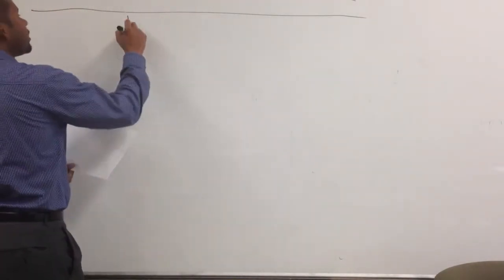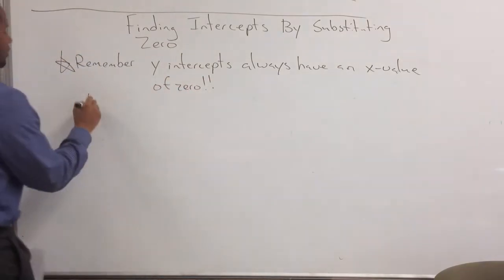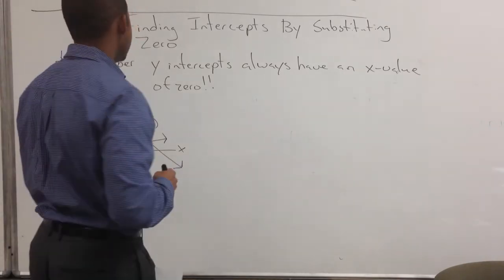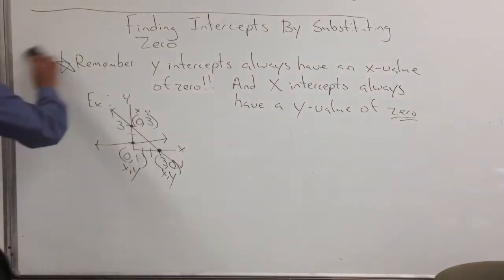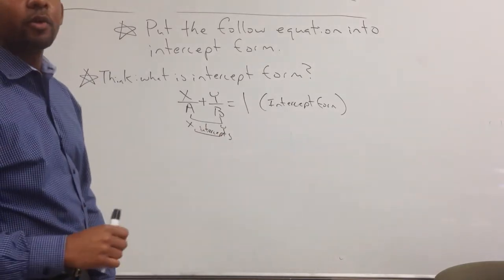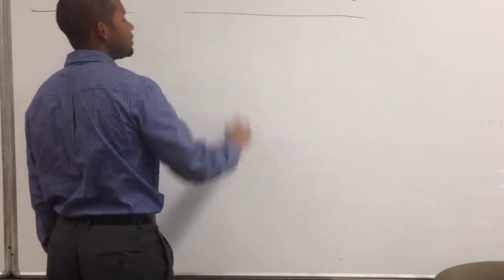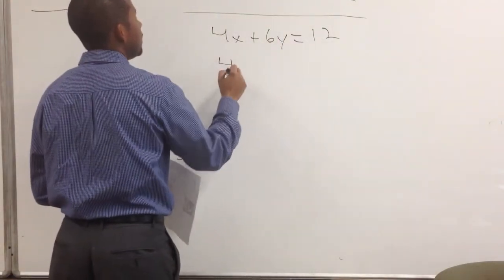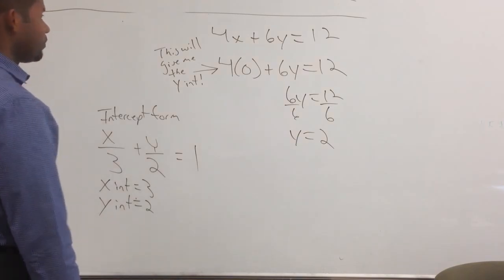Finding intercepts substituting zero